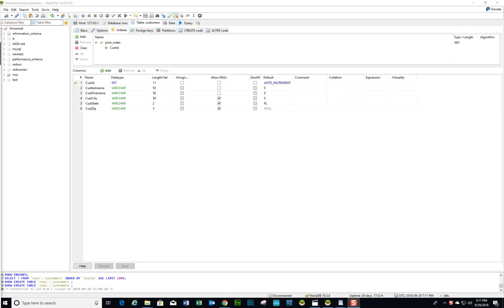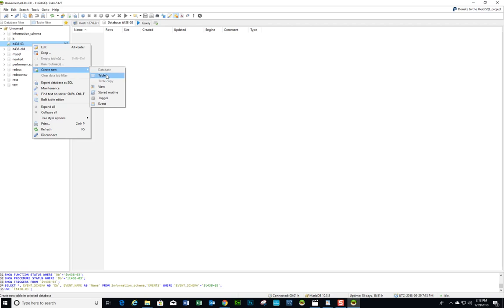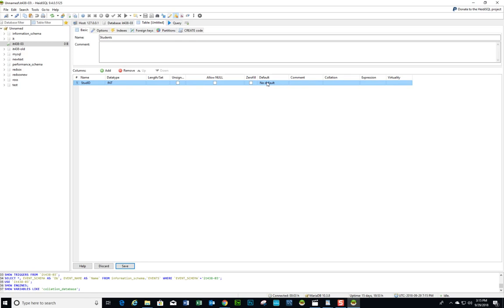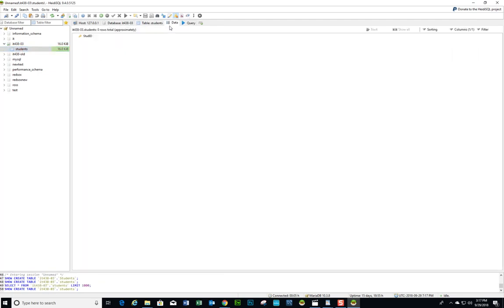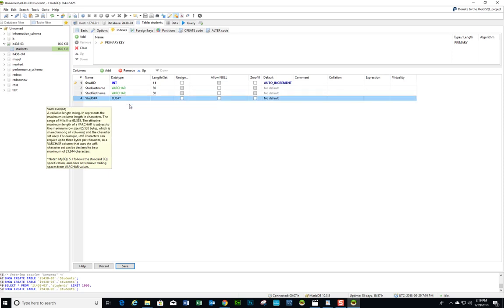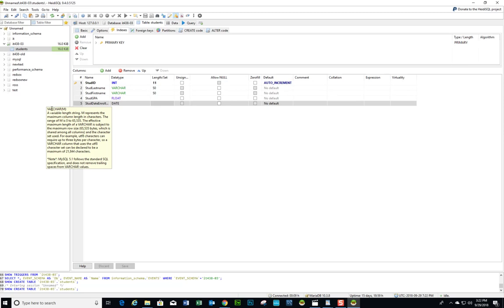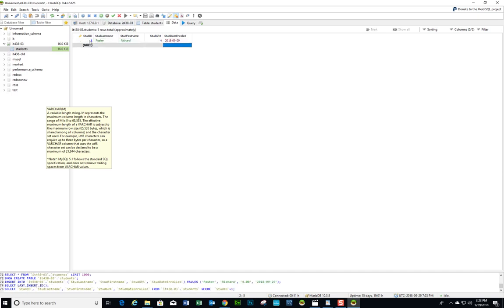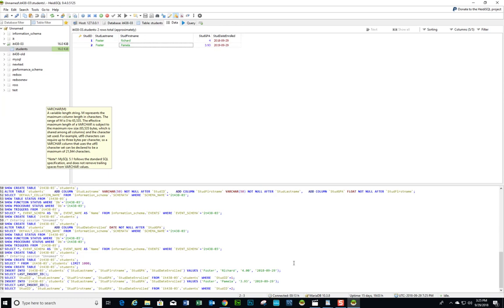MariaDB Tutorial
MariaDB, IT438, Barry University, Richard Foster